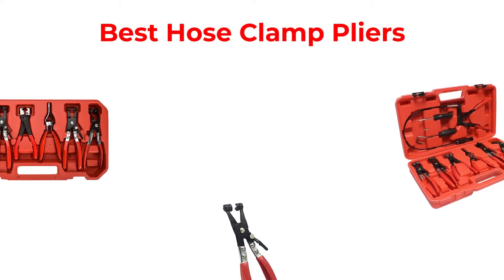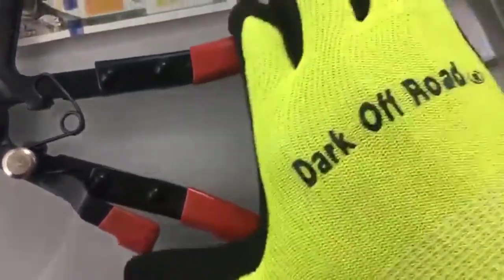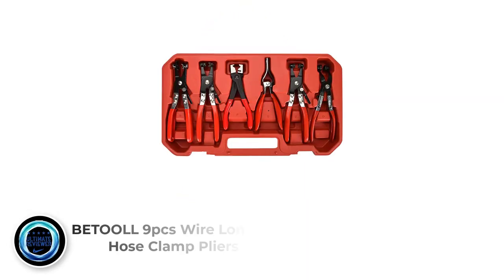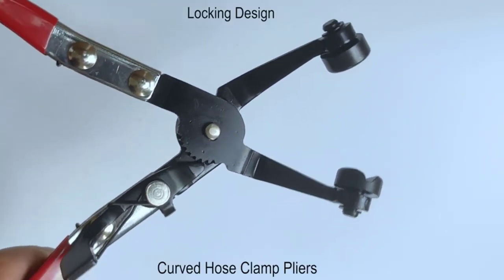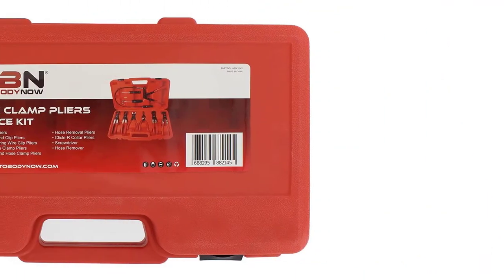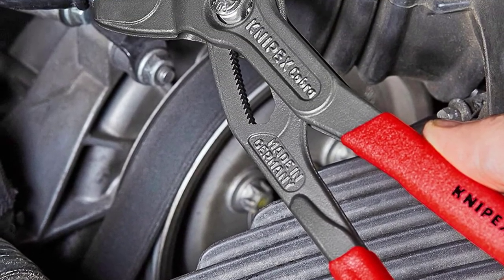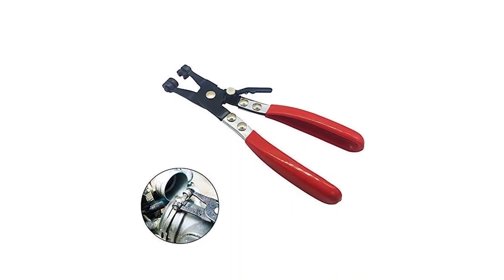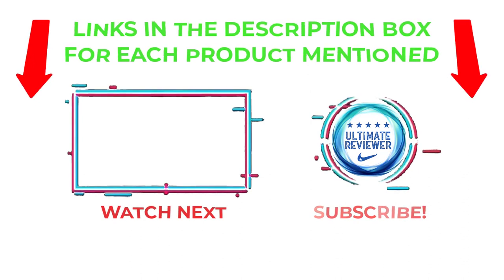✔️Top 5: Best Hose Clamp Pliers Review in 2021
👨🏻‍🔧✔️Best Hose Clamp Pliers
📌Product Link📌
✅ 1. OTC Drake Off Road Cable-Type Flexible Hose Clamp Pliers
✅ 2.  BETOOLL 9pcs Wire Long Reach Hose Clamp Pliers
✅ 3. ABN Hose Clamp Plier 9-Piece Set
✅ 4. KNIPEX Tools - Spring Hose Clamp Pliers
✅ 5. Hose Clamp Plier Auto Repair Tool Swivel Flat Band